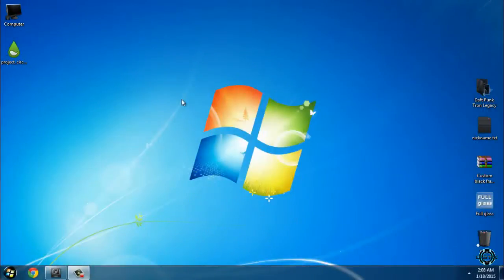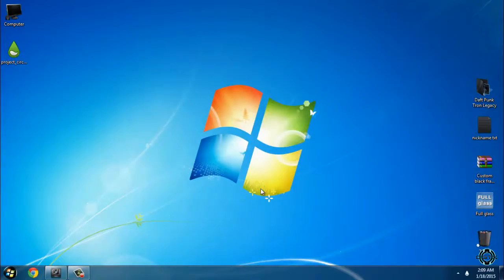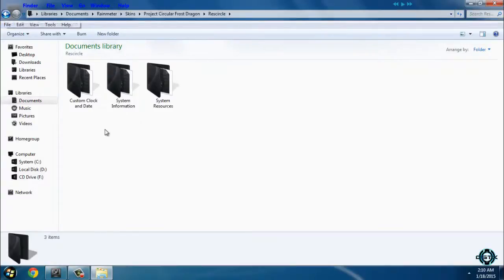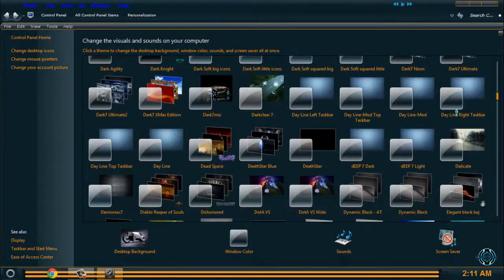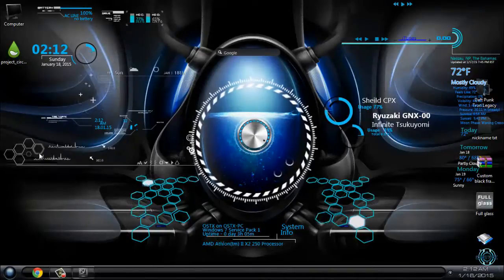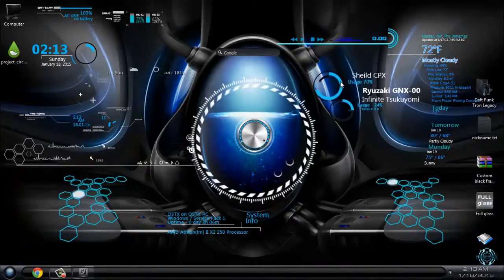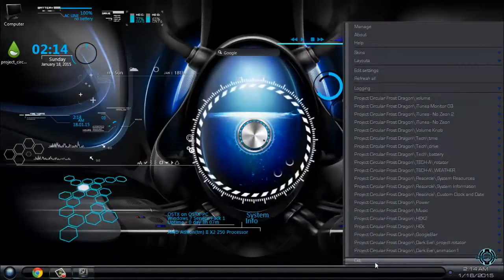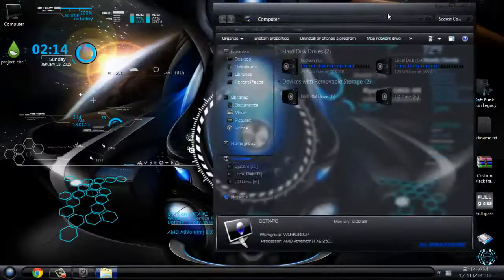How to customize Windows 7 desktop with Rainmter & Custom theme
Credits:
Rainmeter skin made by chetj5-d7eifxs

Skin designer is: chetj5-d7eifxs
Windows 7 theme death star blue by Mr GRiM